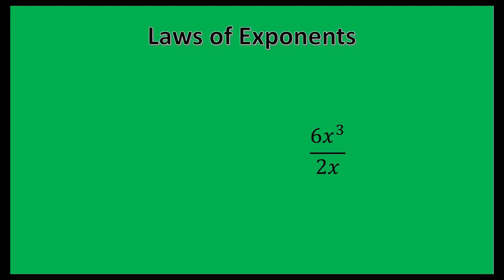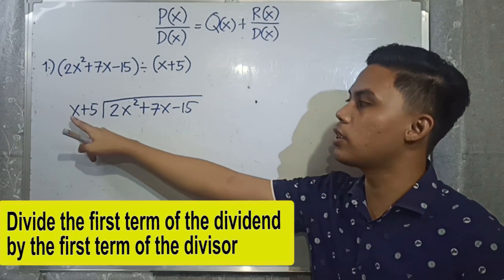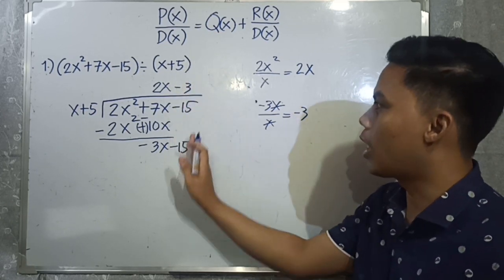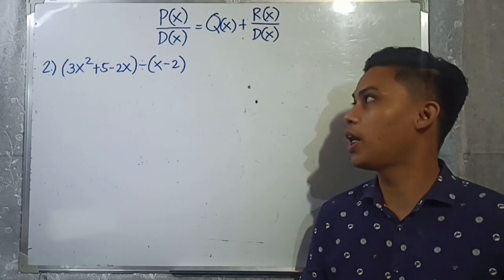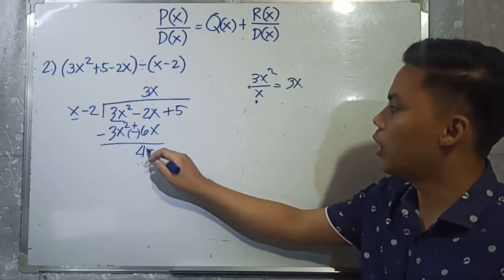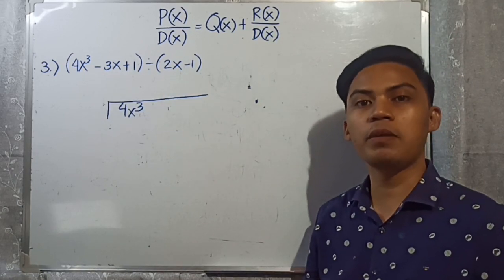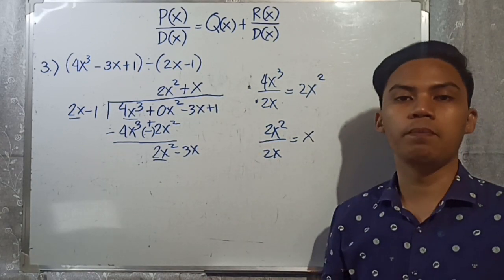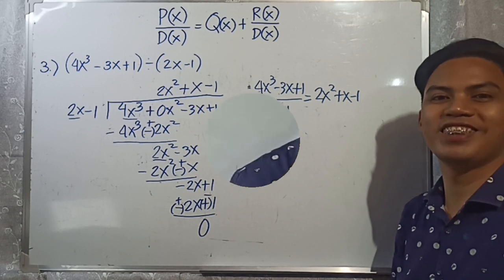Division of Polynomials (Long Division)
This video is all about dividing polynomials. I explained the process of using long division in finding the quotient of polynomials divided by another polynomial. I hope you will learn a lot from this video.